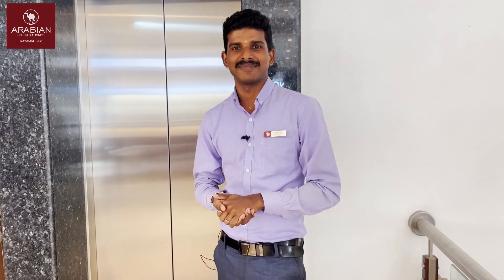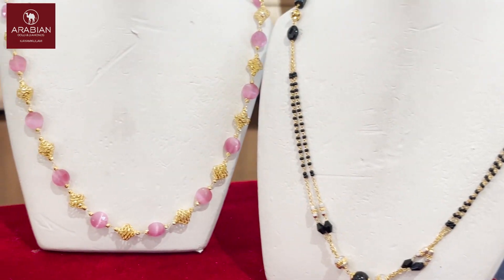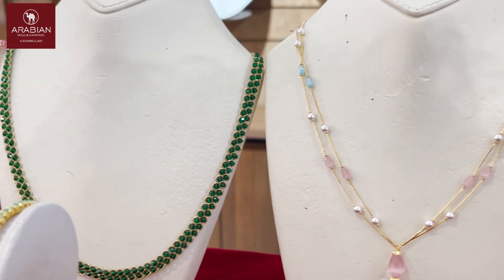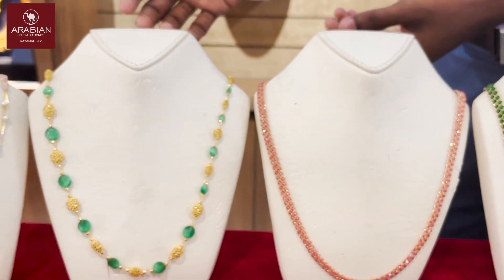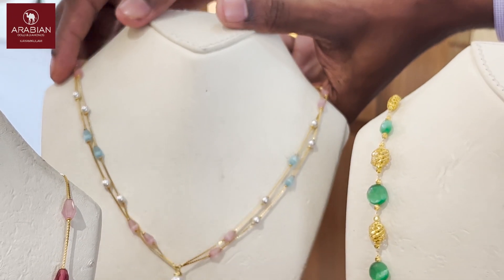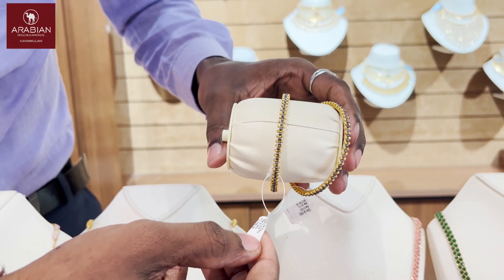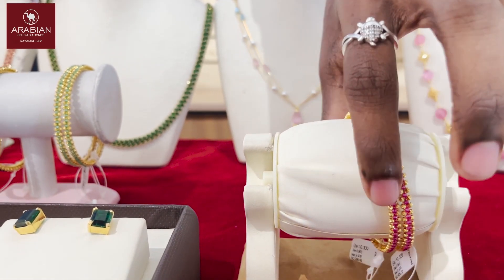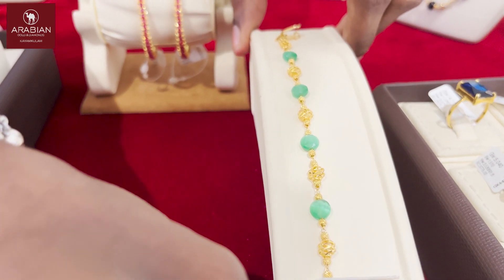| Arabian Jewellery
കൂടുതൽ വിവരങ്ങൾക്കായി ക്ലിക്ക് ചെയ്യൂ (WhatsApp)